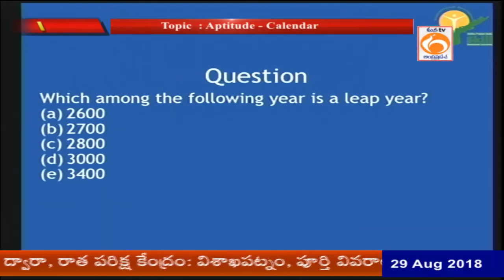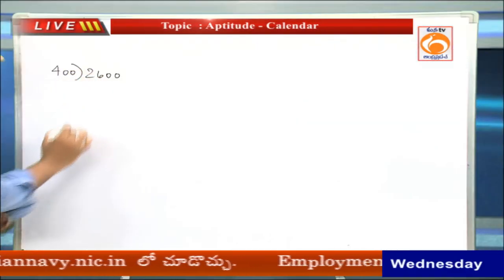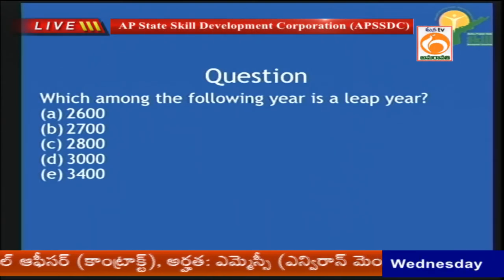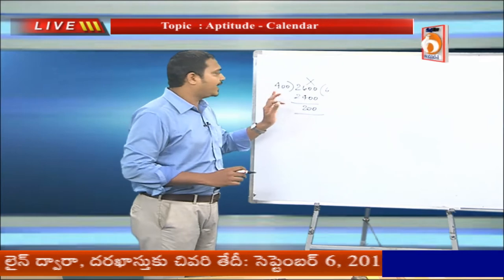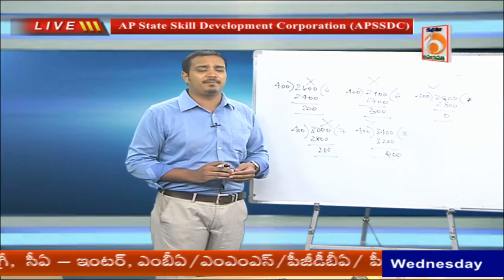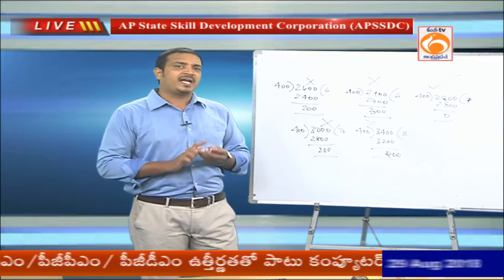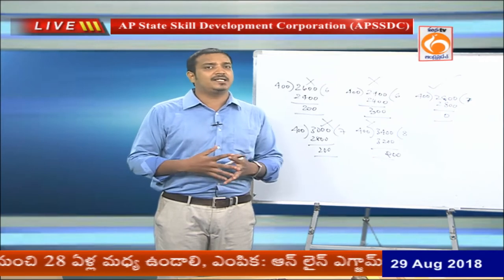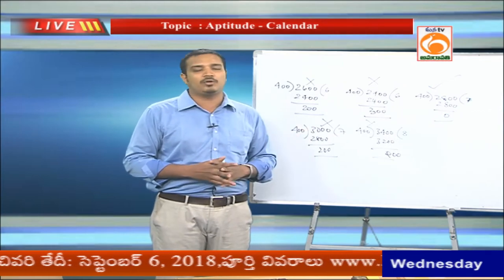APSSDC | Foundation Course Aptitude | Calendar | MANATV Live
Andhra pradesh state skill development corporation (APSSDC)

Topic  :  Foundation Course Aptitude  | Calendar

Presenter : Mr Satish,Trainer.APSSDC